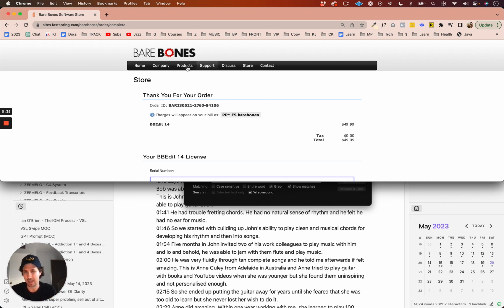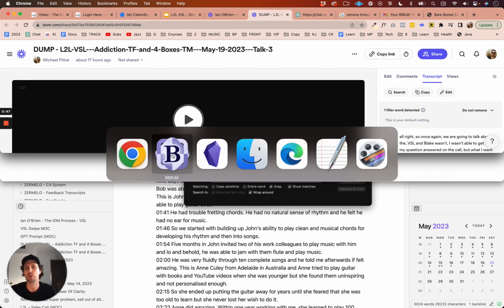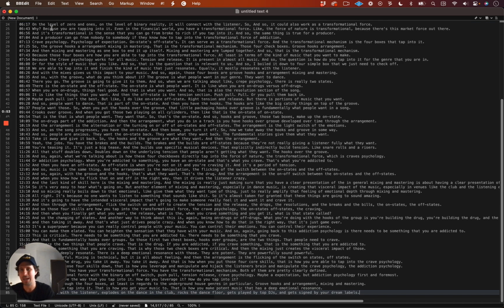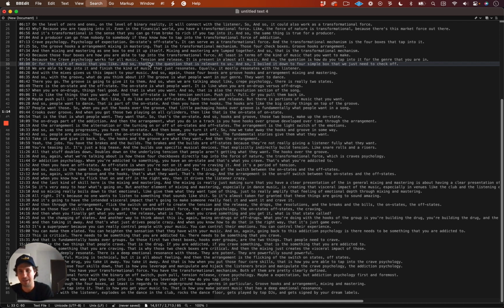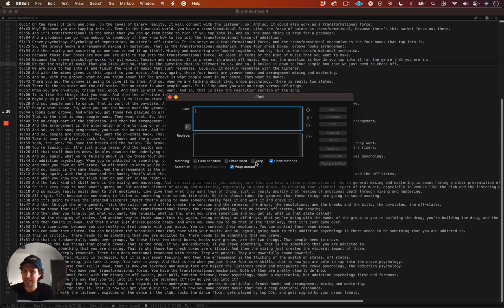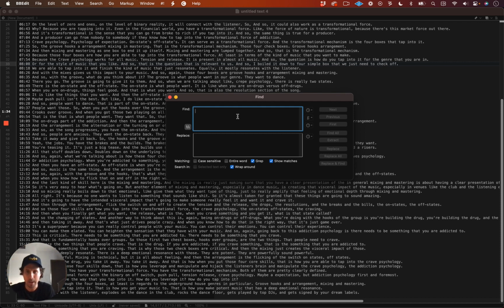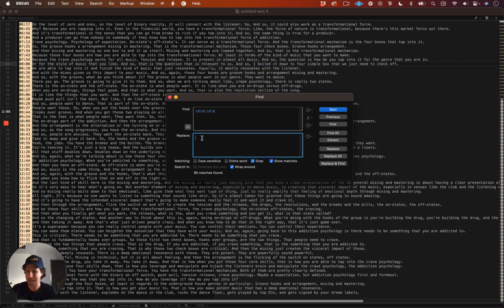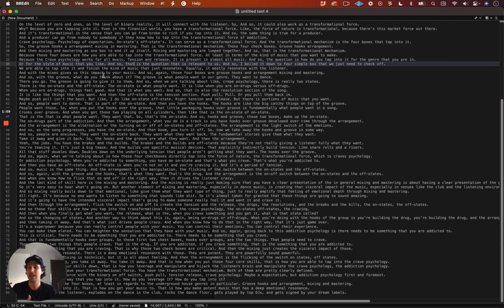How To Remove Timestamps From ANY Video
👋 In this video, I'll guide you through how you can remove timestamps from any video.

While there are ways to achieve this on YouTube, it becomes a tad bit complicated when we're dealing with a Loom transcript. This is where BBEdit, a simple $50 program, comes in handy!

🎬 In this tutorial, we'll explore how to:

- Get a Loom transcript.
- Use BBEdit to create a new document.
- Replace timestamps within the document.

I discovered this method recently and wanted to share it with anyone interested or in need of removing timestamps. This is an especially useful tool for those wanting to remove timestamps from Loom transcripts easily.

📝 Here's the process in a nutshell:

1 - Copy the Loom transcript (with timestamps) into a new BBEdit document.
2 - Use the "find and replace" feature in BBEdit, coupled with regular expressions or RegEx, to replace the timestamp pattern.
3 - Copy your new transcript - now without any timestamps!

This simple method saves you the trouble of individually removing each timestamp, which could get quite tedious.

Remember, for this method to work, ensure you've checked the 'GREP' box in BBEdit's "find" feature. This allows you to search using regular expressions.

So, if you're looking for a quick way to clean up your video transcripts and remove those pesky timestamps, this is the video for you! ✌️